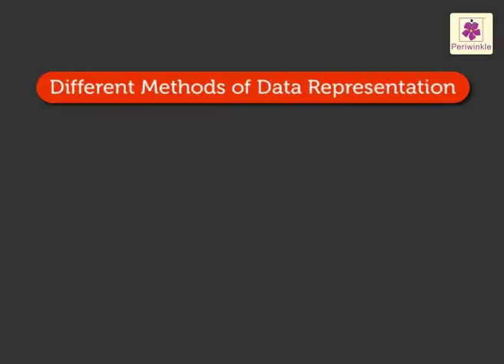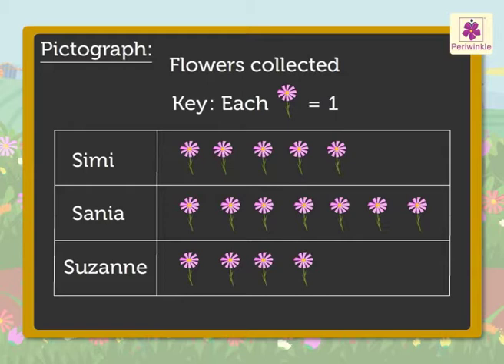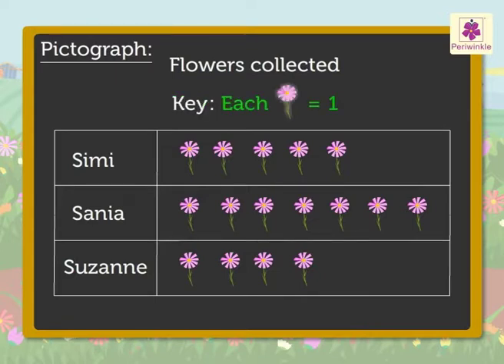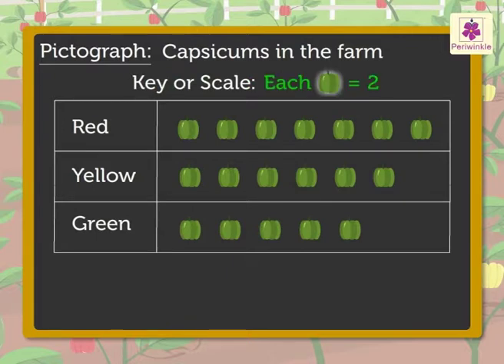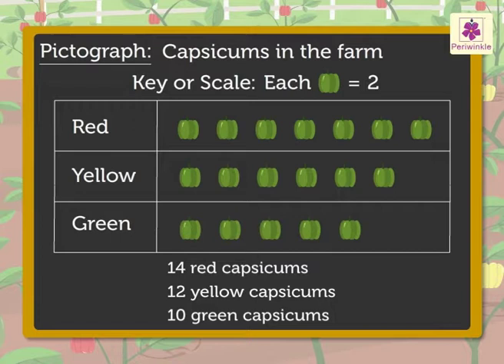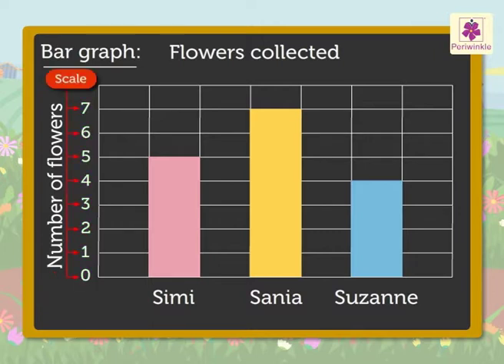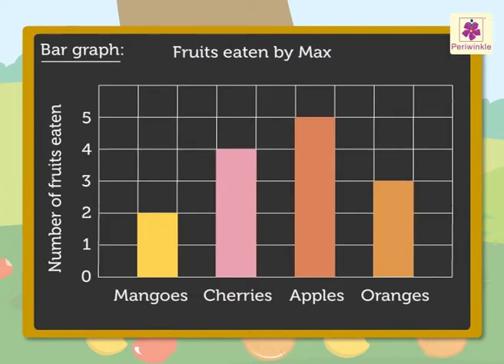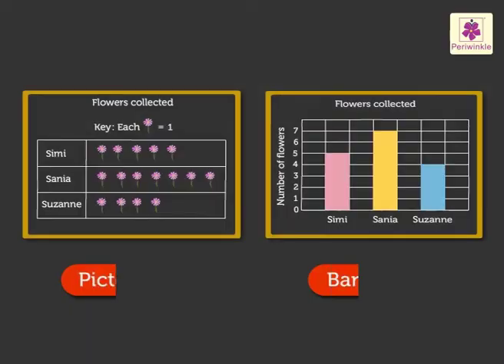Data Representation - Pictograph & Bar Graph | Mathematics Grade 2 | Periwinkle